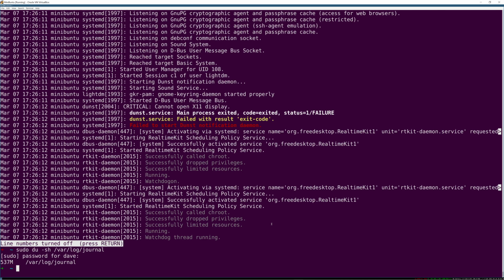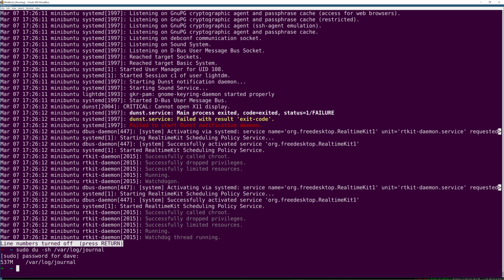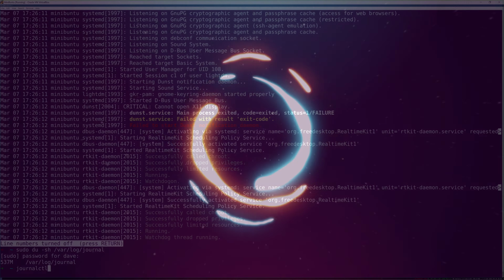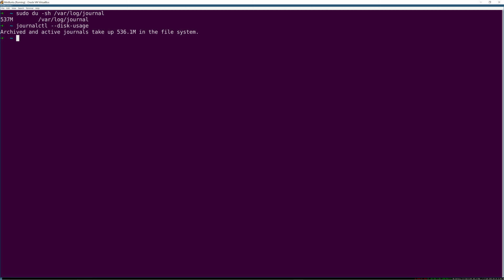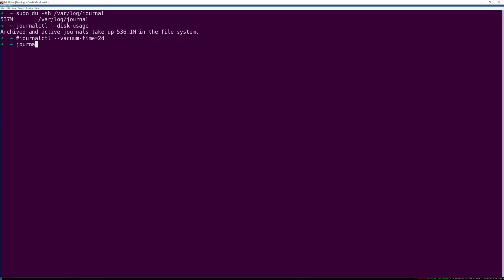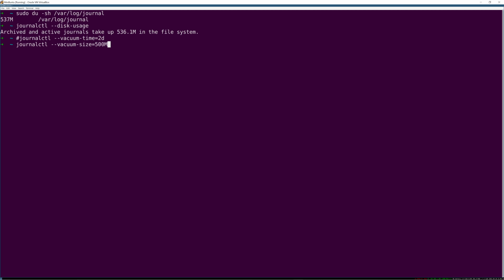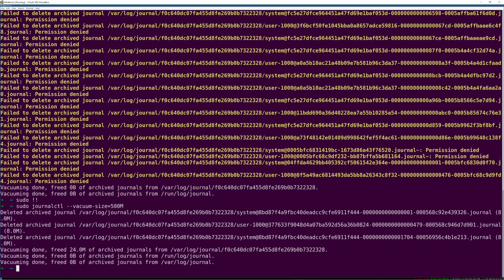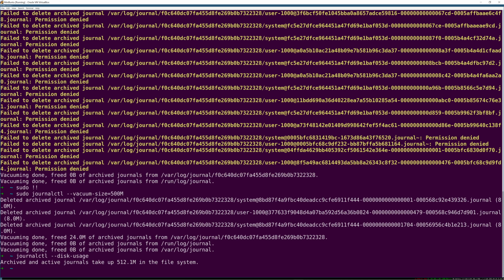How to safely delete Linux System Logs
Managing logfiles is a bit weirder in systemd/journalctl. Here's how to safely clean up old logfiles in Linux.

journalctl --vacuum-time=2d
journalctl --vacuum-size=100M